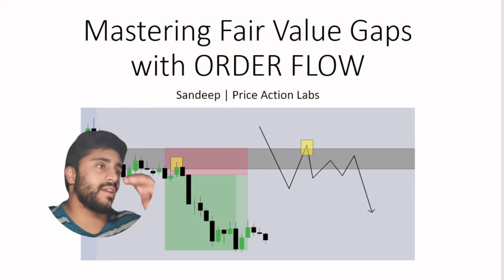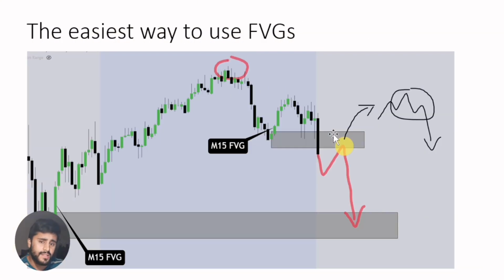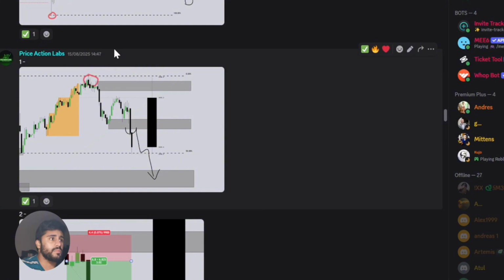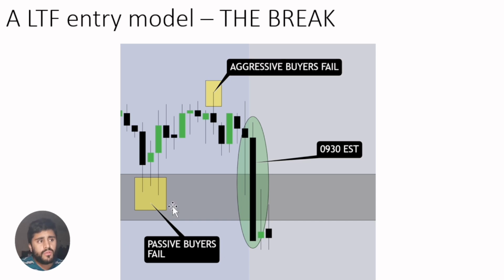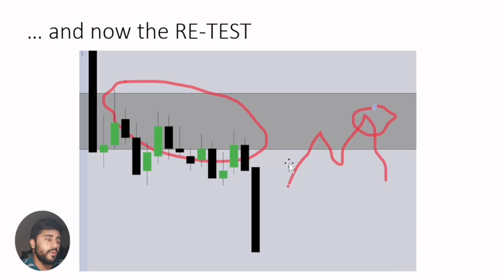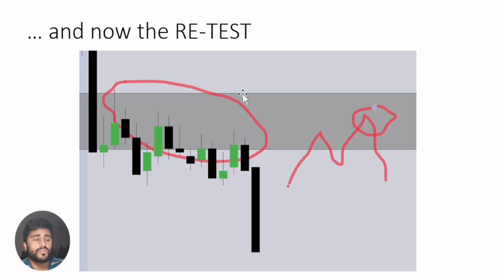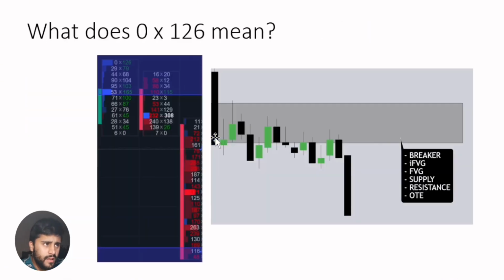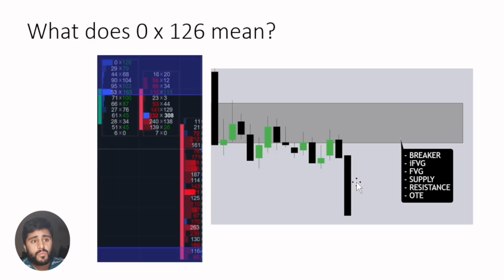If your Fair Value Gaps aren't working, watch this